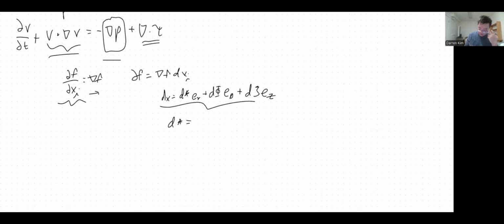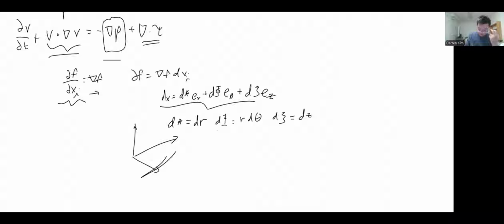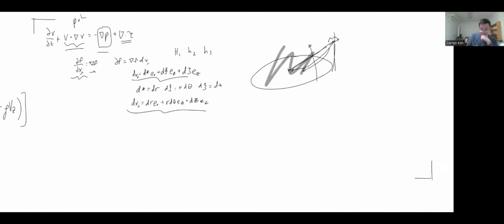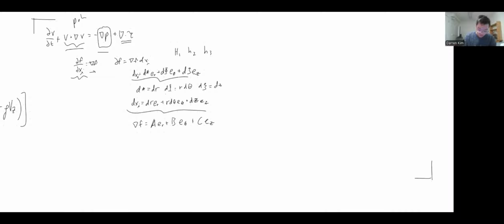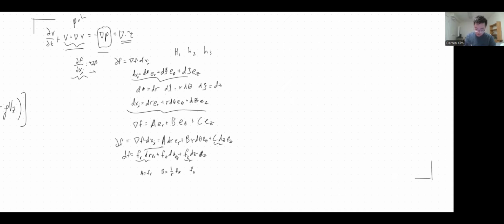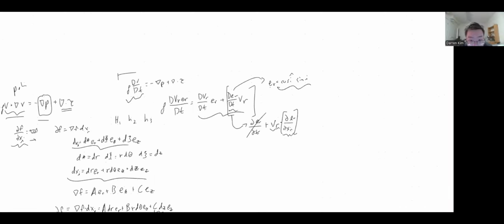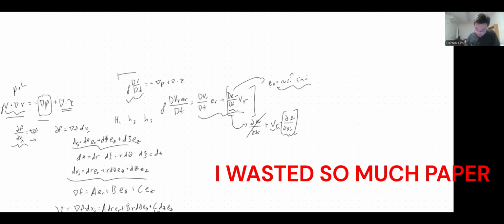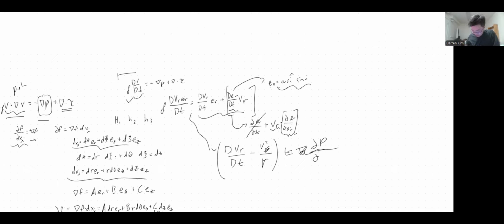Session 37: Use Google or look up table for Cylindrical: Using Dr. Sánchez Online: Look UP